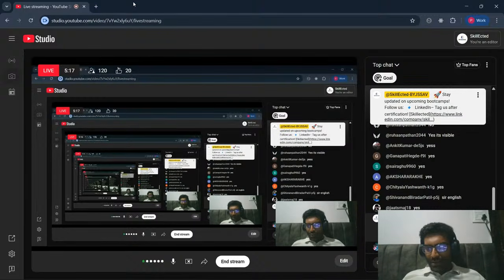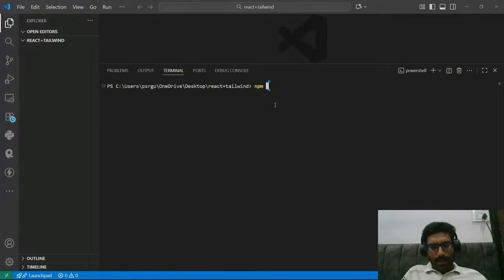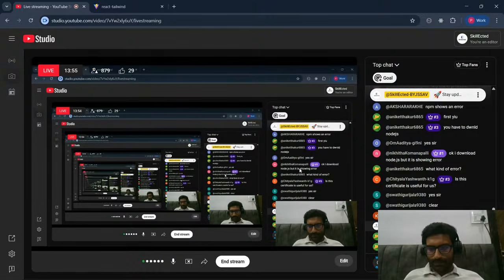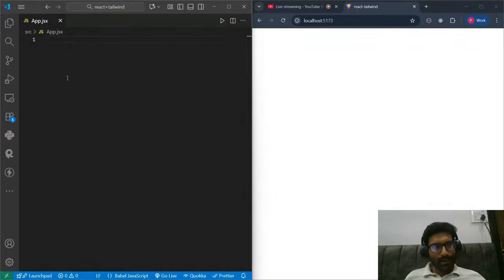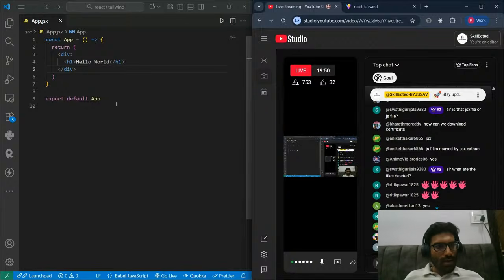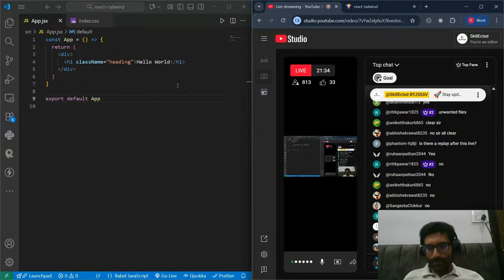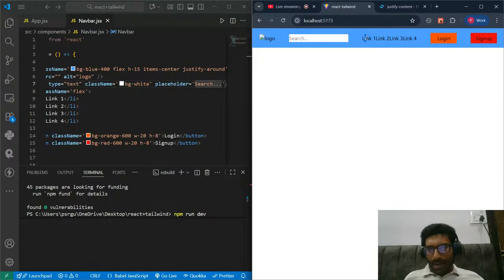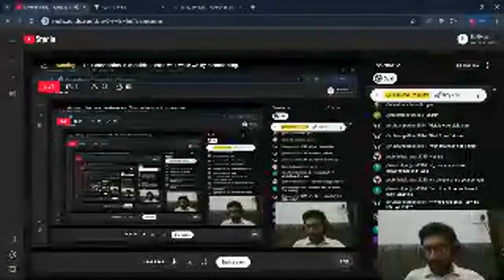Rapid UI Building with React + Tailwind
Design stunning interfaces faster than ever!

✨ What You’ll Learn:
✅ Setting up React + Tailwind environment
✅ Building responsive UI components
✅ Styling best practices for speed & consistency
✅ Deploying your project live

🎁 Includes: Certificate + Project Files + Live Q&A